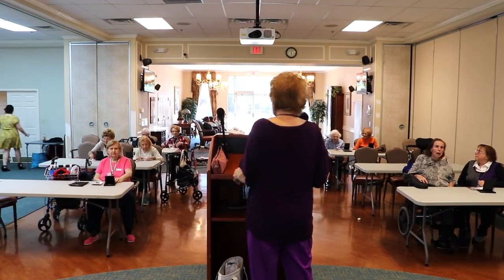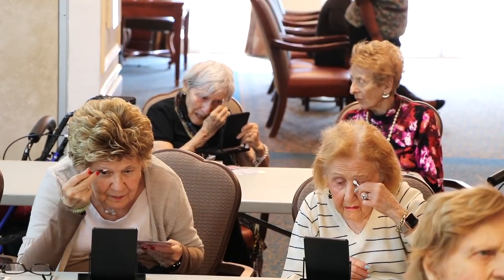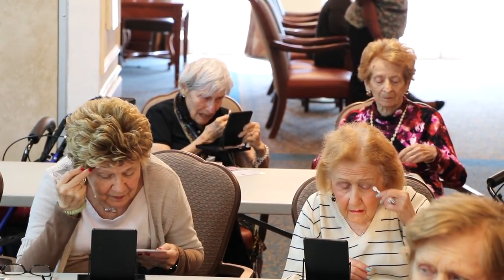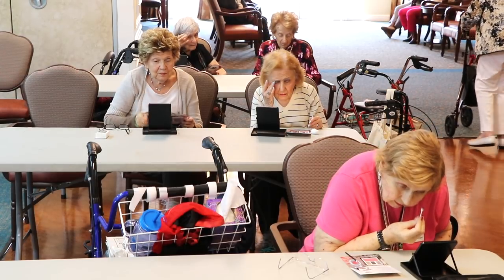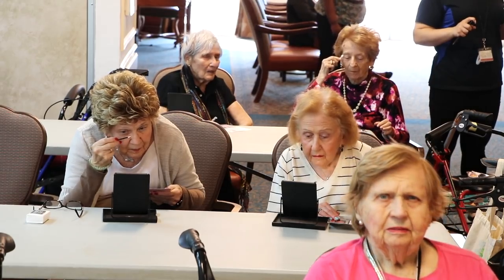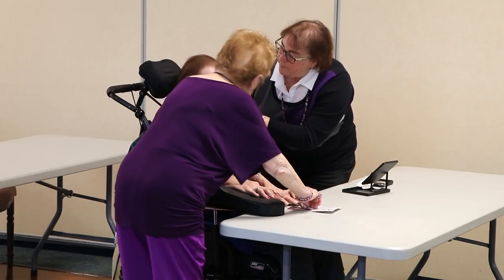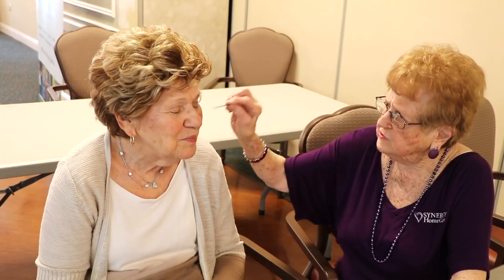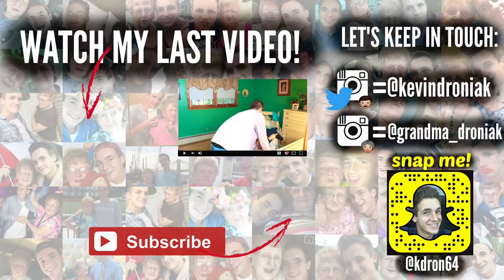Grandma Hosts Makeup Tutorial Event For Senior Citizens